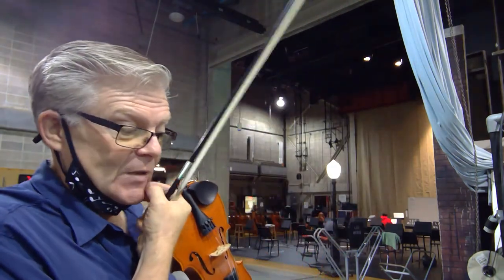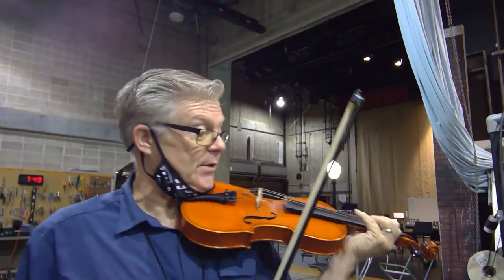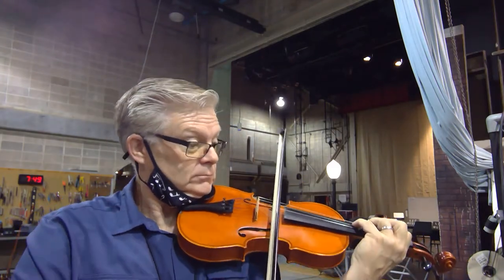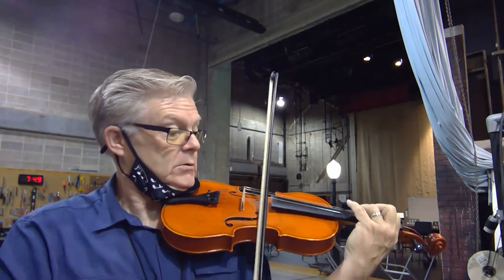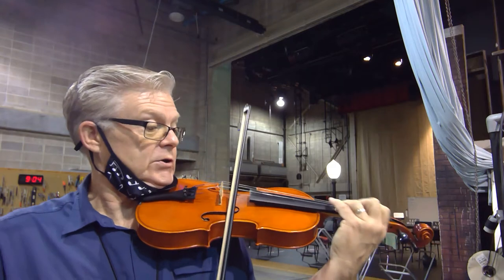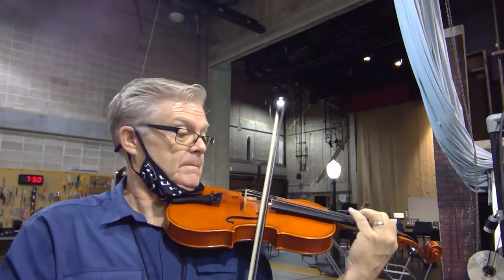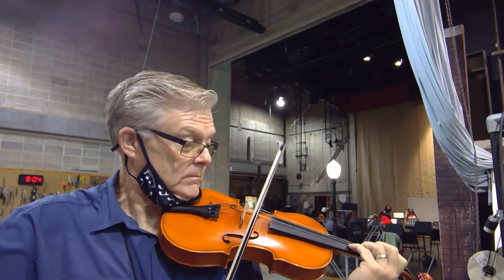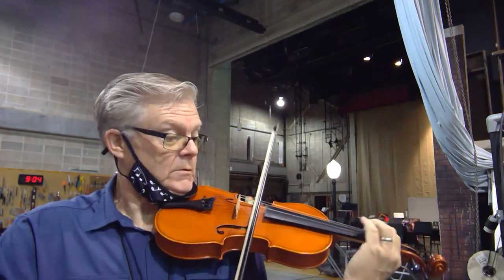Old Bob Rohrman Violin